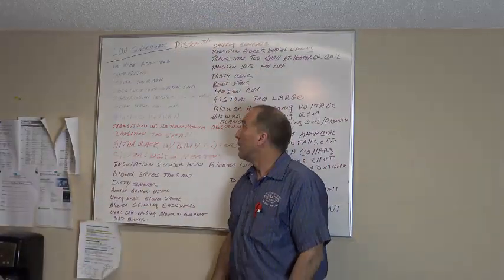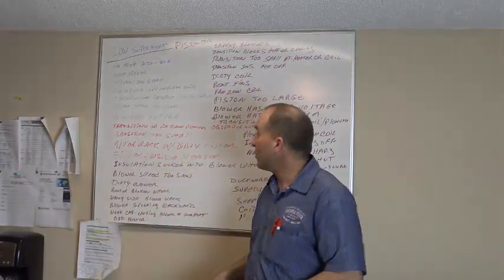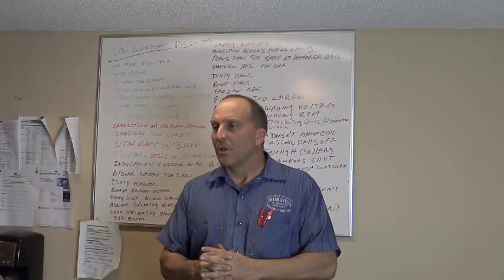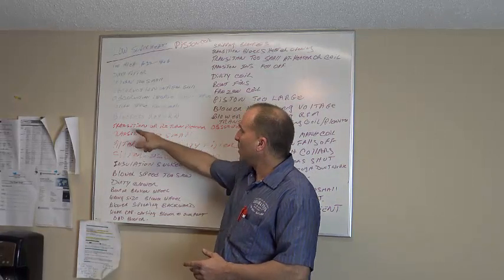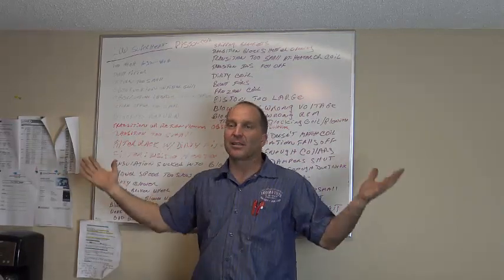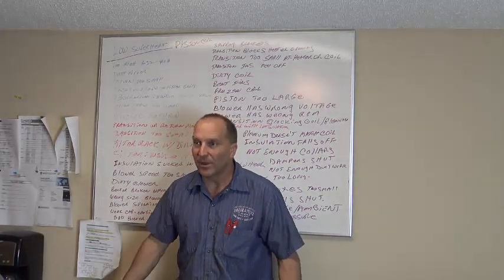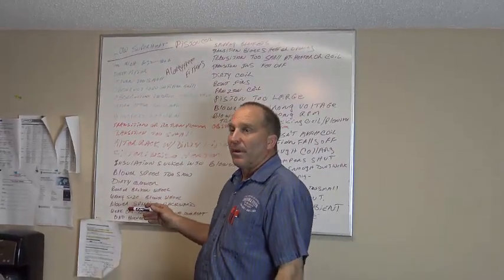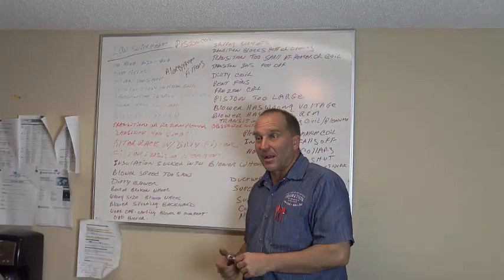Taylor Tyler ac - low superheat --super heat sub cooling